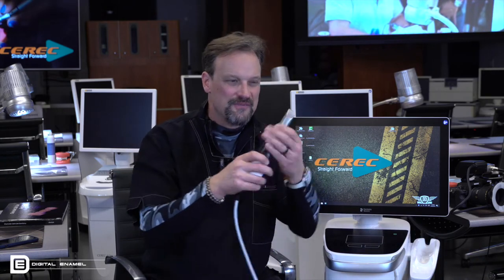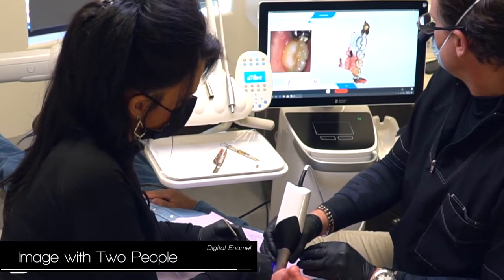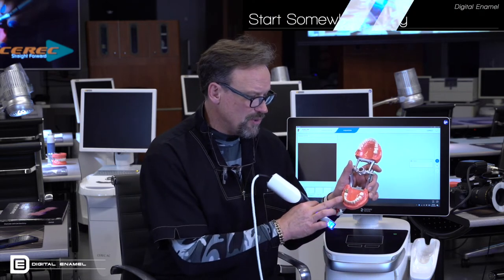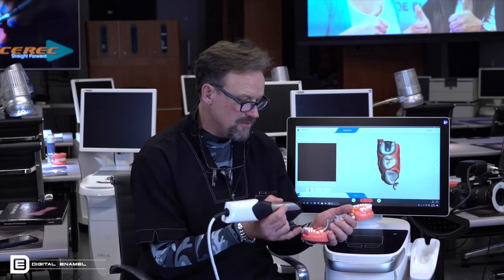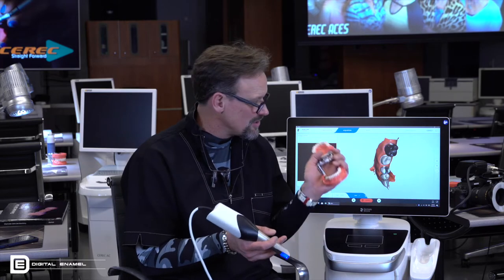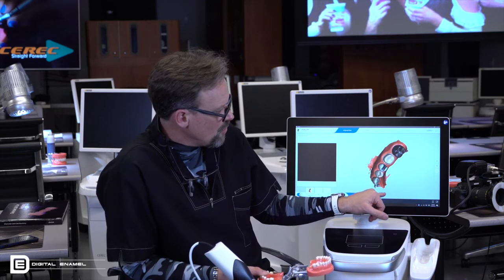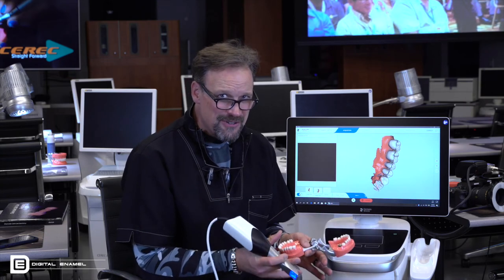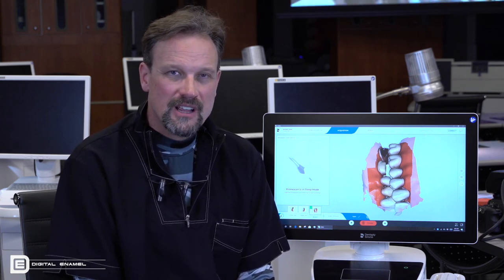CEREC PrimeScan Techniques for Better Models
Start making better models with the CEREC PrimeScan.   Multiple techniques are reviewed and described to make your models accurate and without so much imaging.